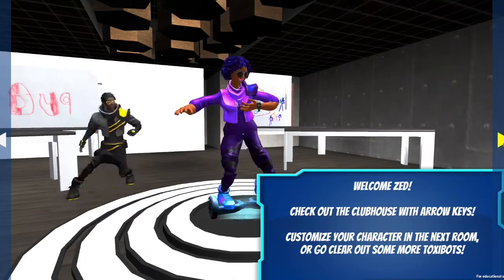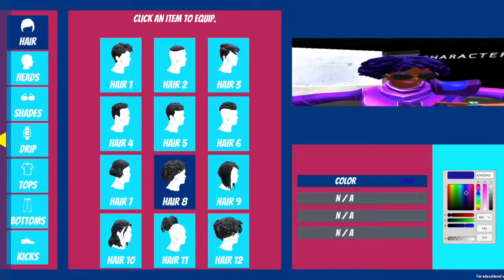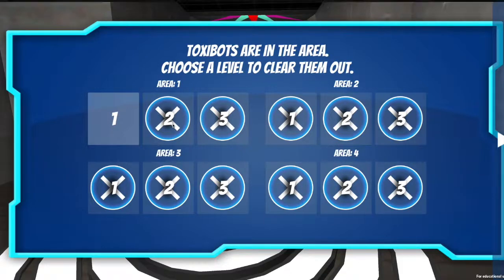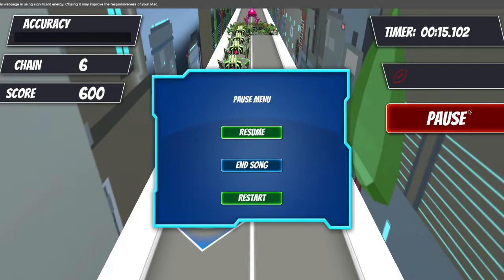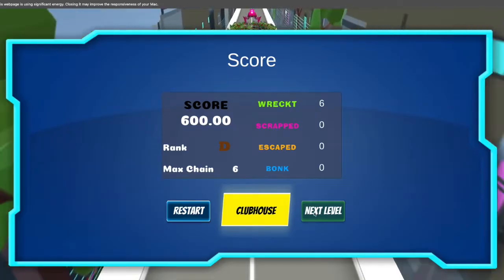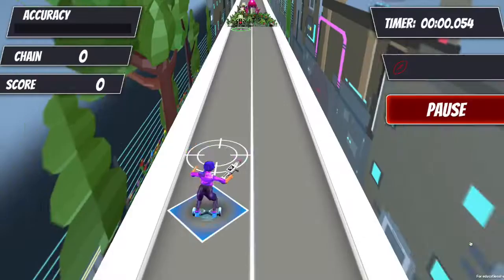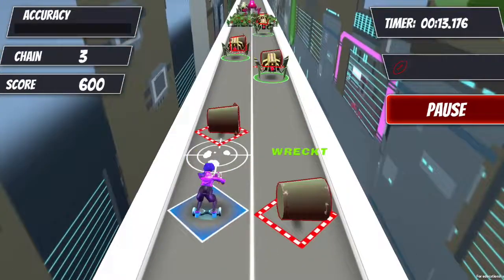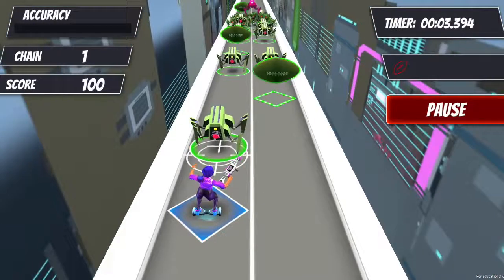Zillah Beats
A game created by Carnegie Mellon University's Robotics Academy.